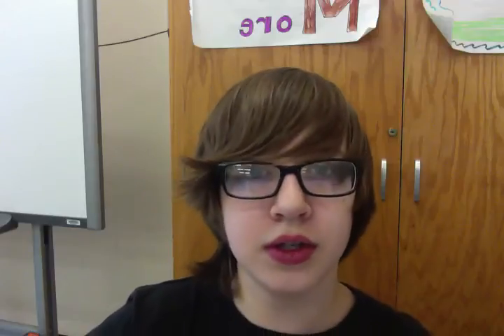Number The Stars Chapter 1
Book by : Lois Lowry
Read by : Josiah Chavis